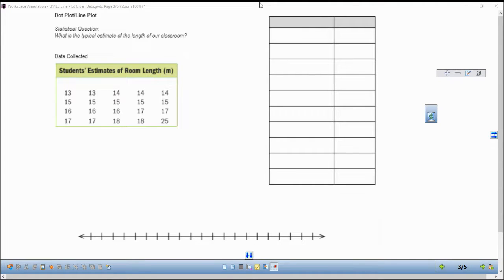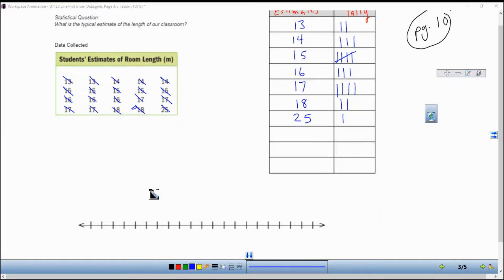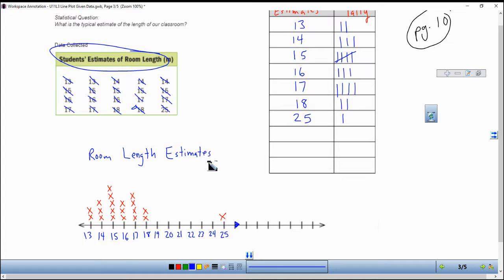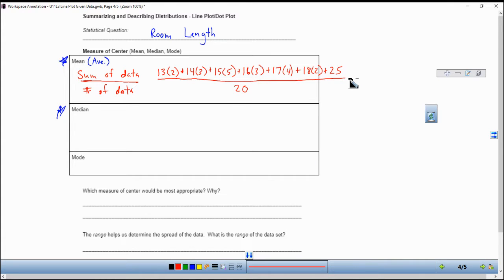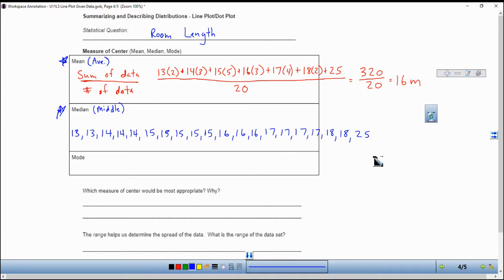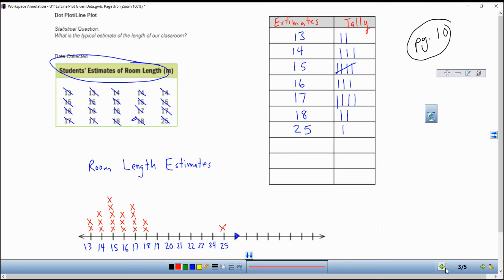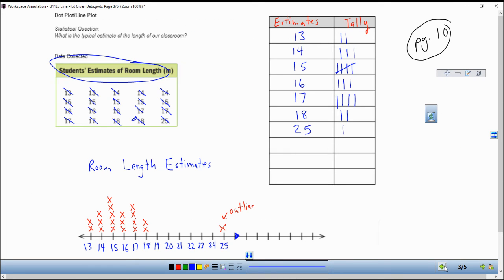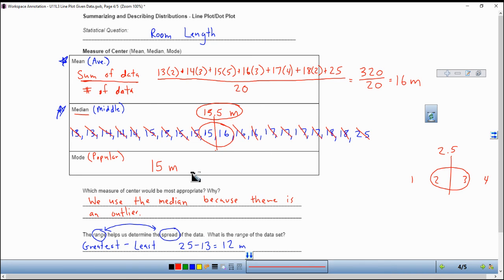U11L3 Making a Line Plot 2 Part 2